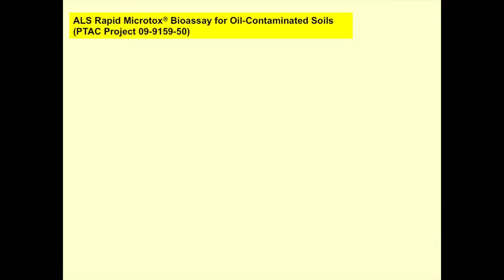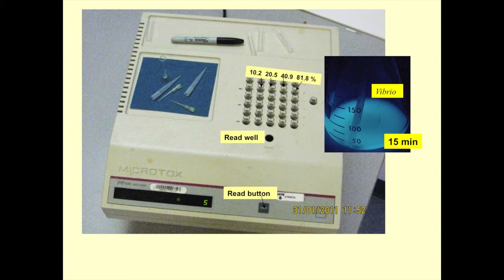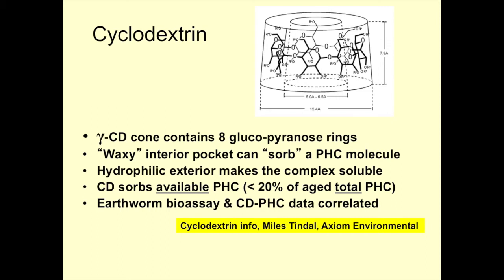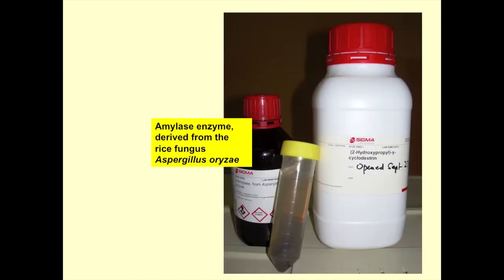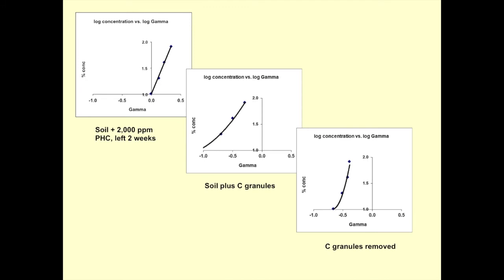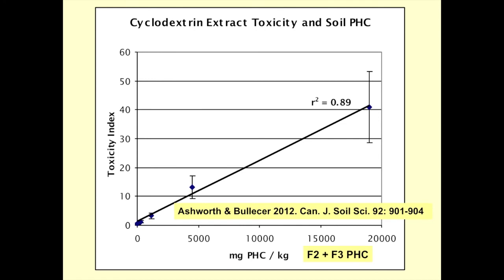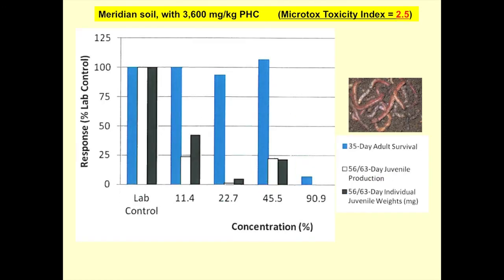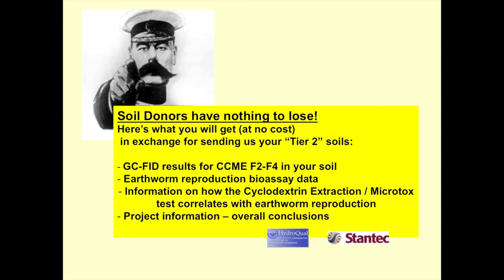A Rapid Bioassay for PHC-contaminated Soil - John Ashworth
ALS Laboratory and HydroQual Labs are testing a rapid assay for Petroleum Hydrocarbons (PHC) contaminated soils. The assay method, (based on the Microtox test for contaminated water), if proven, may provide evidence to Alberta Environment that the detailed work required under Tier 1 reclamation criteria for a soil that presumably has been contaminated with PHCs can be relaxed since the assay would provide evidence that the PHCs have aged on the reclamation site through weathering, sorption on clay, degradation and partition on organic matter. John describes the work in progress to test the assay process. The point of the Microtox assay would be to identify sites whose PHC contamination is high enough that the reclamation should move directly to PHC rehabilitation rather than go through a costly Weight of Evidence approach under Tier 2 that would result in the same finding.
John Ashworth is a Senior Soil Scientist with ALS Laboratory Group, Edmonton. His presentation was part of the Petroleum Technology Alliance of Canada's Soil and Groundwater Forum in Calgary, Alberta, March 25, 2013